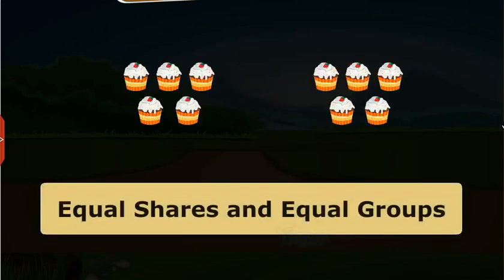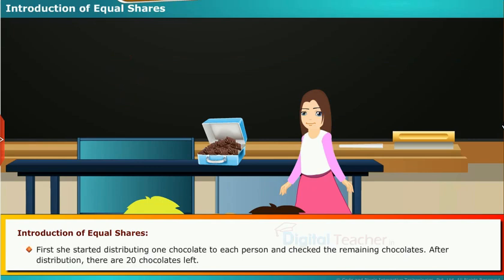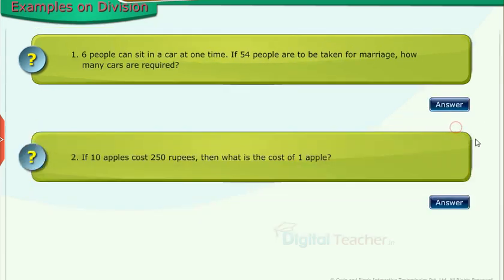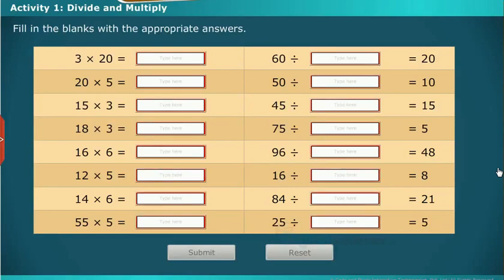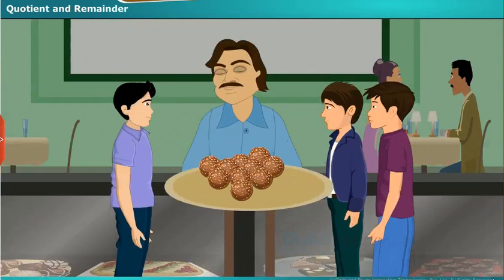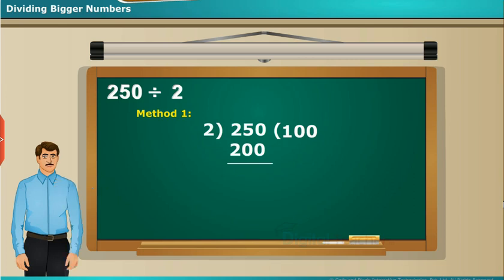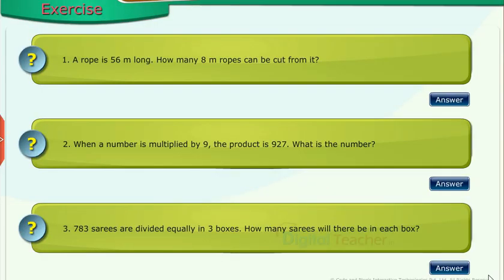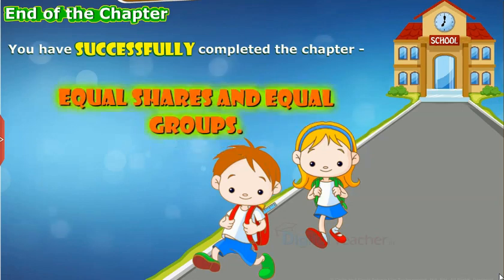Equal Shares And Equal Groups, Class 4 Maths SSC | Digital Teacher